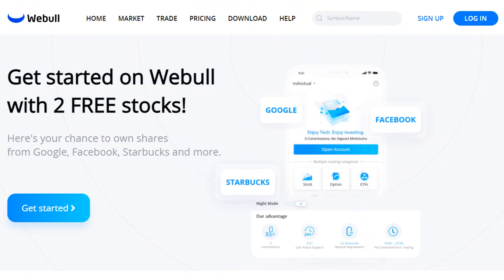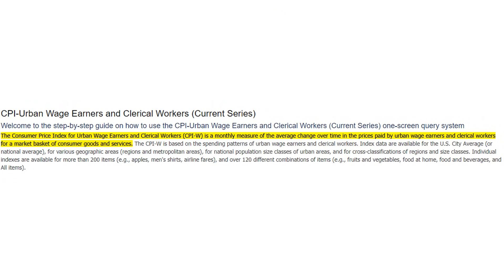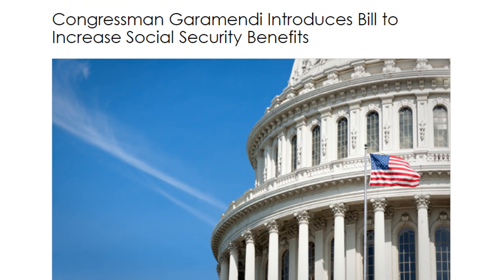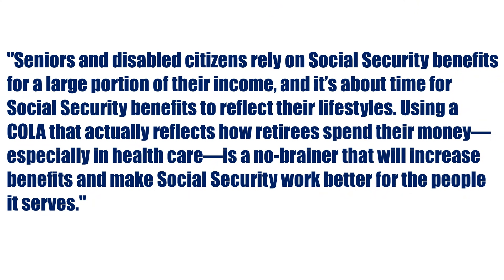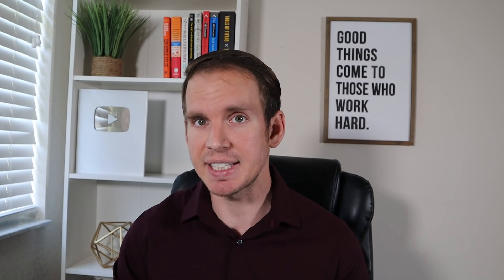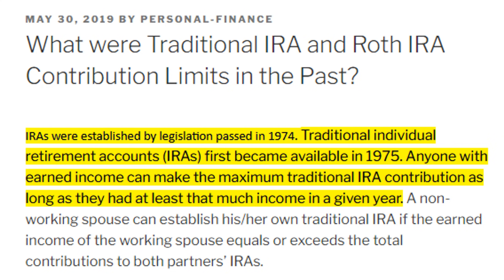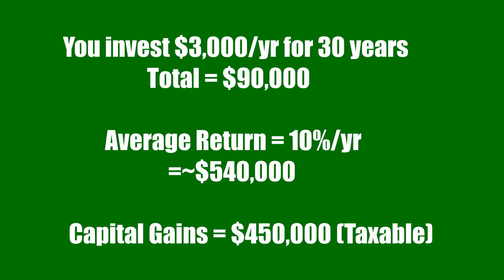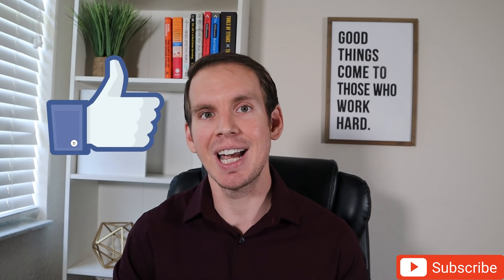BIG Increases to SOCIAL SECURITY Coming SOON | Increases For Social Security Retirement, SSI, SSDI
In this video, I explain the big increases to social security, including those on retirement, SSI, SSDI, etc. With inflation levels the highest they've been since at least 2008, and possibly higher since 30+ years ago, it's looking like social security may see a huge increase in their cost of living (COLA) for 2022. Even though we won't know the increases for social security officially until next year, there have been different bills that have set out to address the problem.

Just recently, the Fair COLA For Seniors Act was released by representative John Garamendi, where it would change how social security benefits would change or increase year by year. Instead of looking at the CPI-W to see whether or not there would need to be increases, they would look at the CPI-E, which looks at price changes from the retirees point of view. Even though most bills fail before even being voted on, this is a bill that could possibly change a lot of things. If not, social security is definitely something that needs to be addressed. Regardless, for next year, it does look like the average benefit for those on social security benefits, including SSI and SSDI, should be increasing.